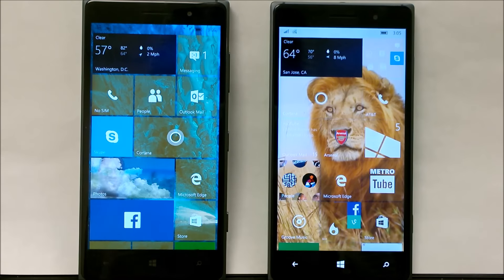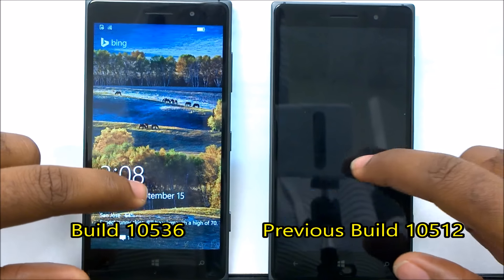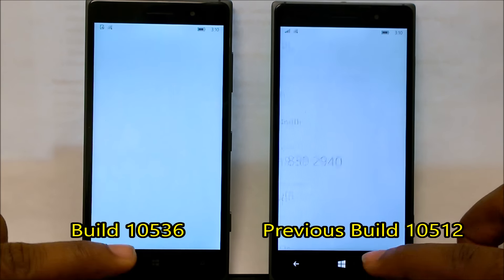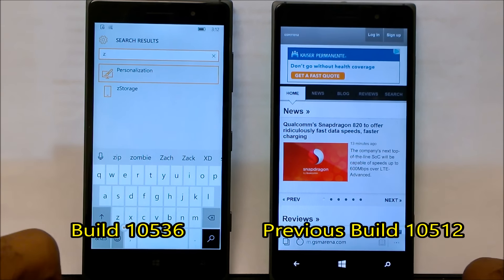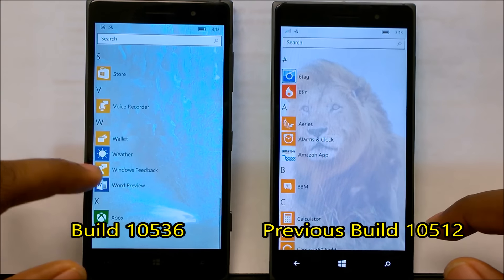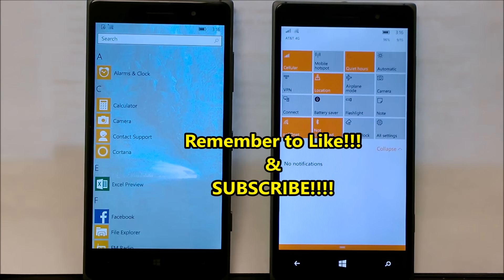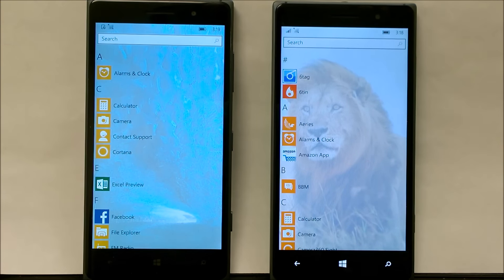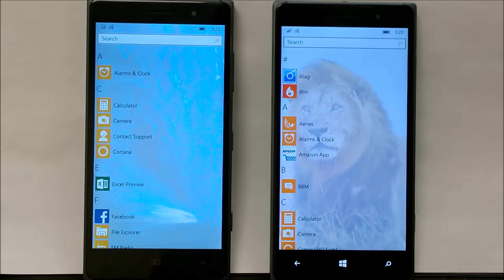Video Comparison: Windows 10 Mobile Build 10536 v. Build 10512